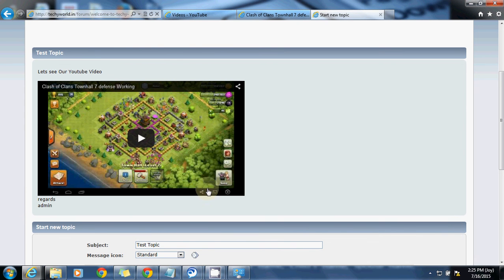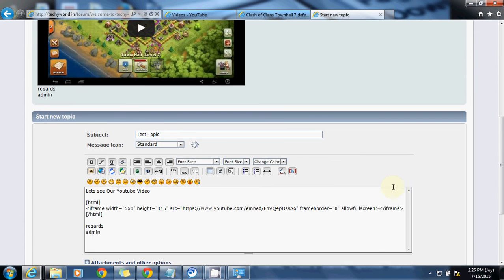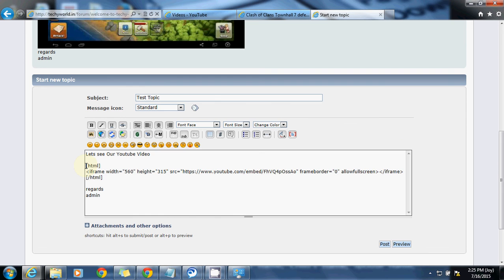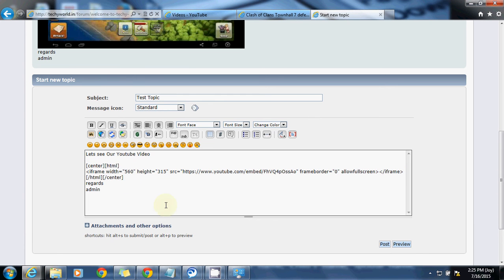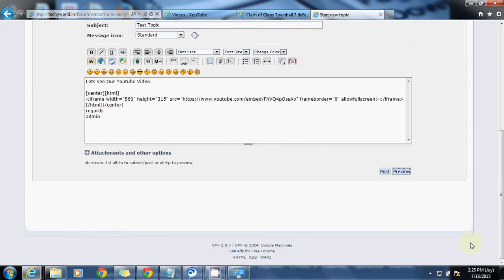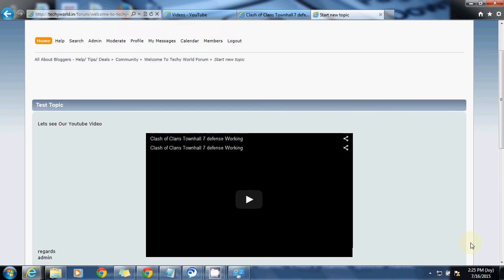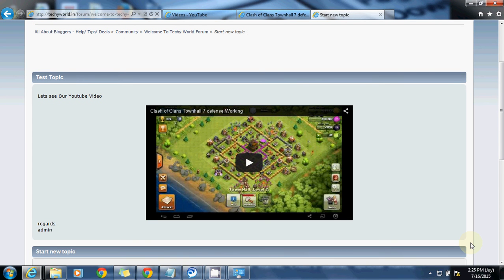How to embed YouTube in simple machine forum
Do You Know - How to embed YouTube in simple machine forum? Its Easy - Not much coding which you need to do for this Let Me Show you How You can Do It ...

Its Easy I will walk through all the steps which you need to follow

1) Go To YouTube and pick a Video any video which you want to embed on Simple Machine Forum
2) Click the [b]Share[/b] tab
3) After that You need to click [b][b]Embed[/b][/b]
4) Once the Embed is clicked you will able to see the Iframe Code - Copy that Code
5) Then Go to Your Forum were you want create a new topic / post
6) Lets put some content before you embed a YouTube Video in Simple Machine Forum (Best Practice Tips from YouTube)
7) After the Content You need to Put some simple Code as below

[b][center][html] YouTube Video Iframe Code [/html][/center][/b]

That Set You need Save and Post the Topic on Forum and then You Need you can also align the Video as Center and you are Done